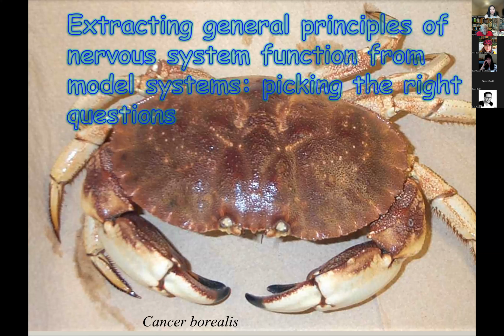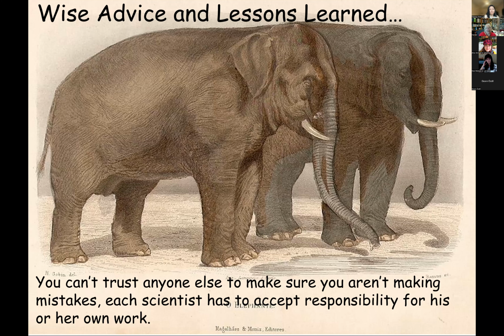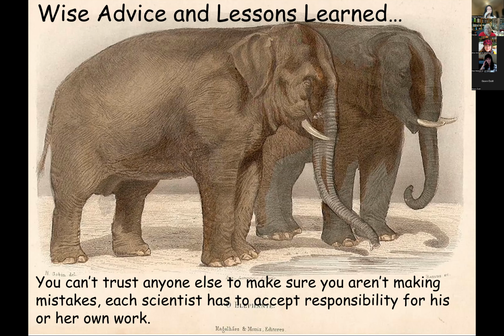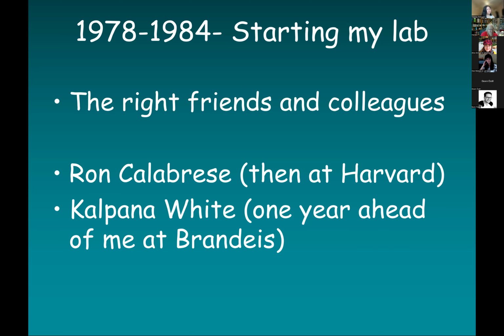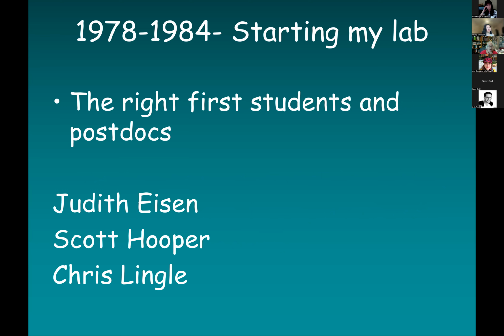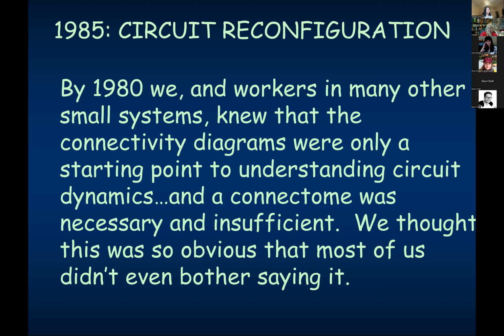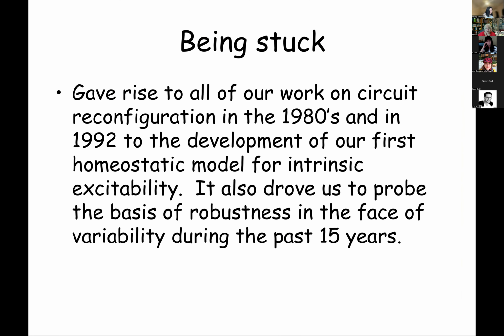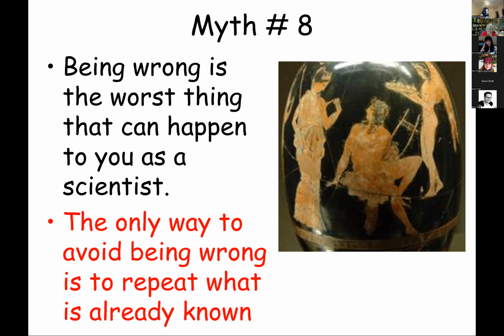Pathways in Network Science - A Seminar with Eve Marder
Bio: Eve Marder is the Victor and Beinfield University Professor at Brandeis University.  She studies the dynamics of small circuits.  She is a Past President of the Society for Neuroscience, a member of the American Academy of Arts and Sciences, the National Academies of Science and Medicine, and recipient of numerous honors and awards.  She has a distinguished record of mentoring trainees at all levels, and has published both scientific papers and numerous opinion pieces relevant to the lives and training of scientists.

Abstract: In our new format "Pathways in Network Science", we aim to shed light on the exciting, diverse, and sometimes challenging career paths of women and nonbinary researchers in network science. In today's seminar, Eve Marder (Victor and Beinfield University Professor, Brandeis University) reflects on her path that led her to and through the research of neural circuits.

The Women in Network Science (WiNS) seminar is an interdisciplinary seminar with the aim to promote and showcase research by women and nonbinary researchers in network science.

The seminar is open to everyone. Please join the mailing list to receive announcements and zoom links for upcoming seminar talks.

Alice Schwarze, Francisca Ortiz, Mari Kawakatsu, and Echo Liu convene this seminar series. Please get in touch if you are interested in presenting in the seminar or if you would like to nominate speakers.